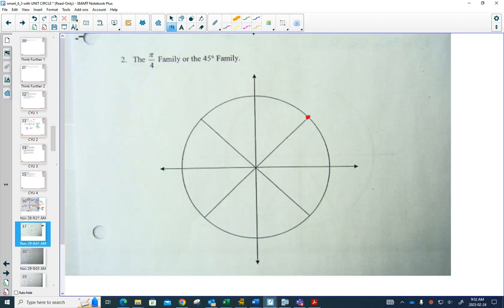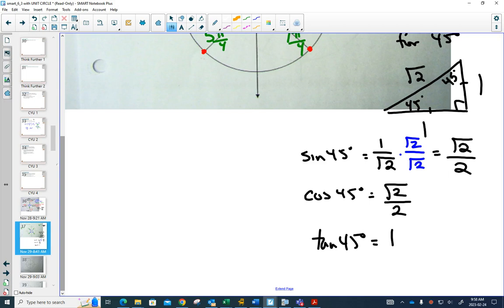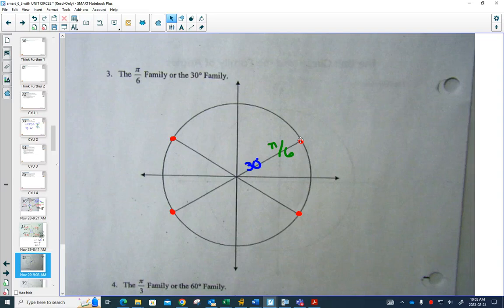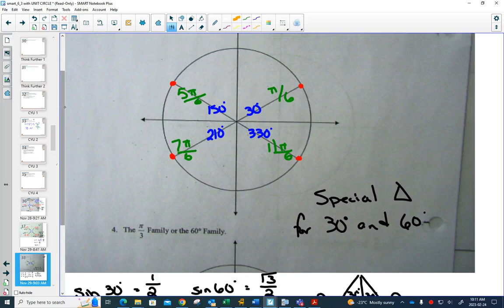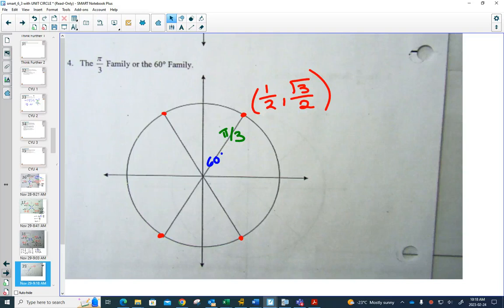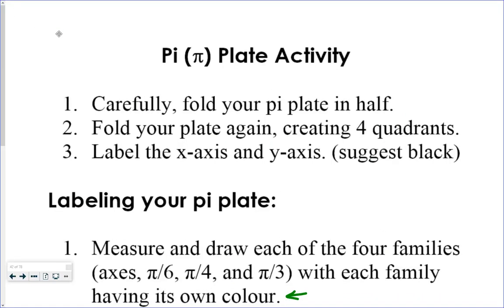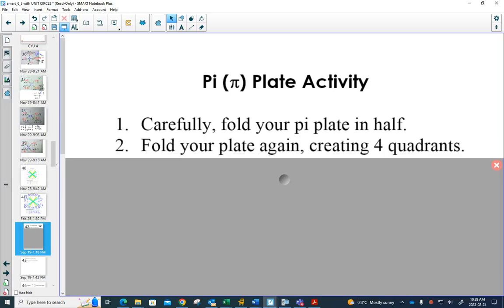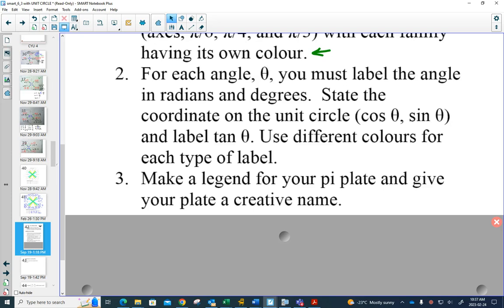40SP P2 Unit Circle Families